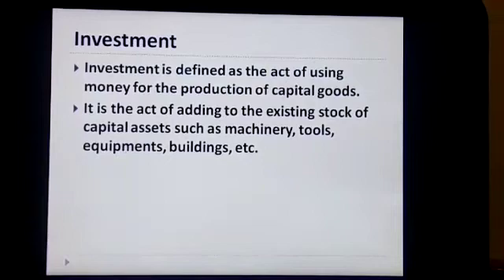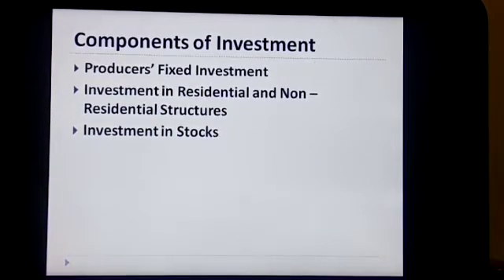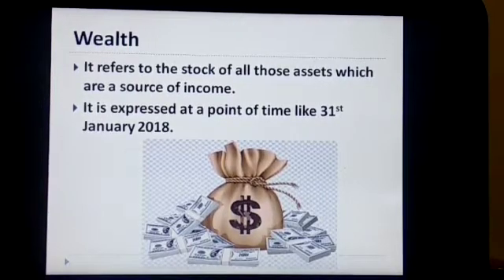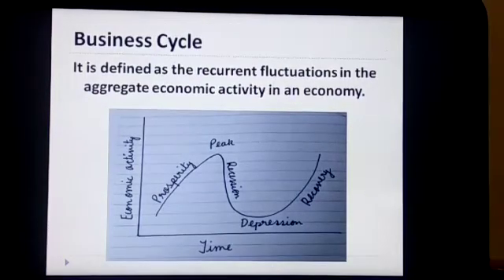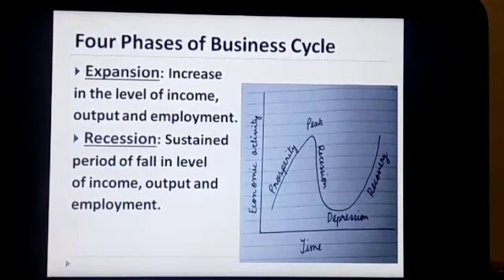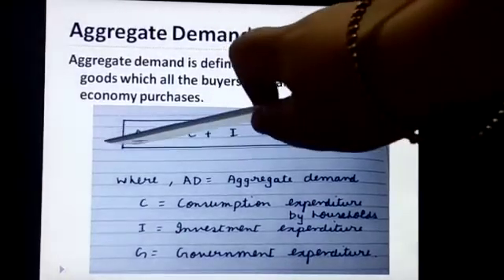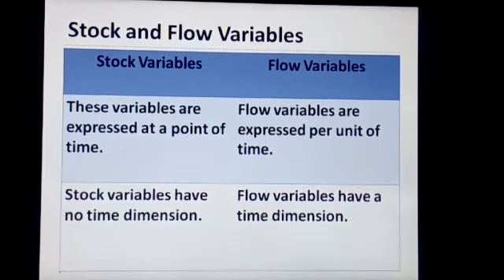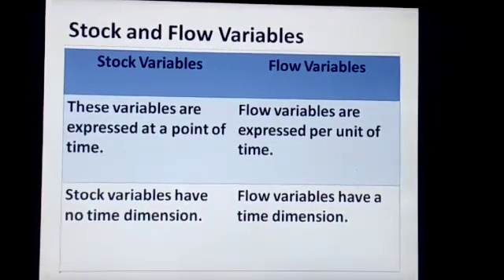KPSK -STD XI_ Economics -Basic Concepts of Economics video 8